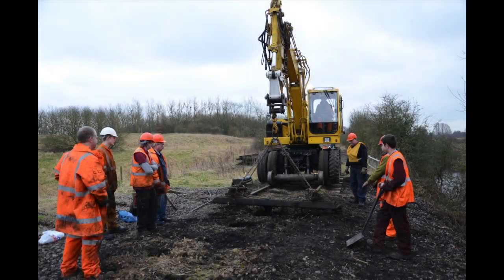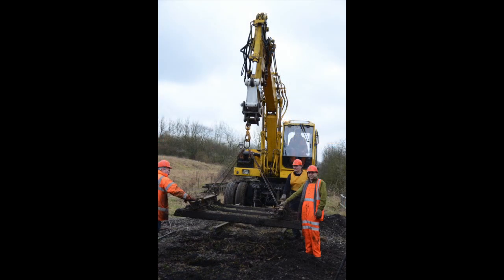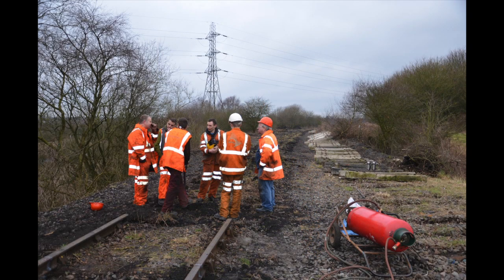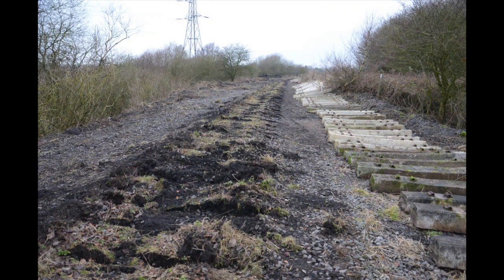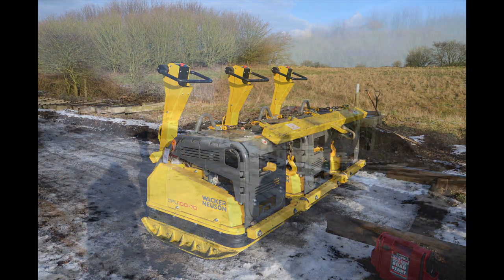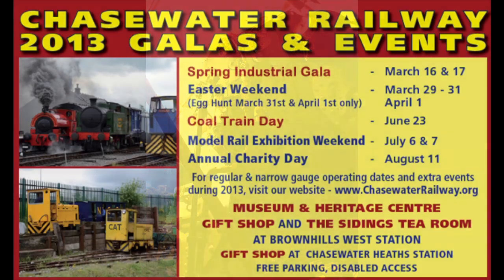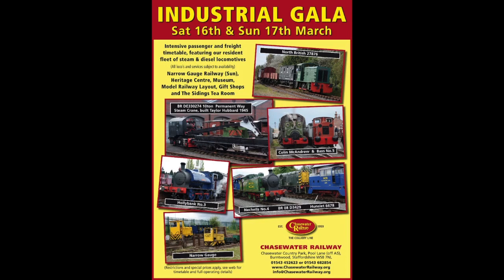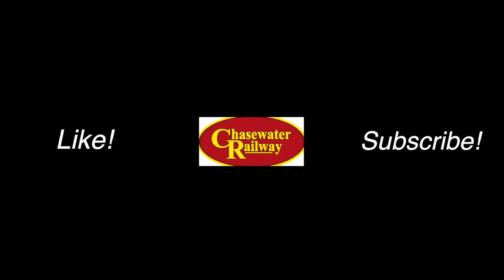Chasewater Railway News Jan 2013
News Updates from Chasewater Railway 'The Colliery Line' in Staffordshire. Information about Events, track refurbishments and our P.Way Steam Crane.